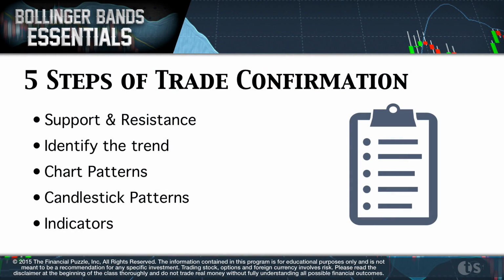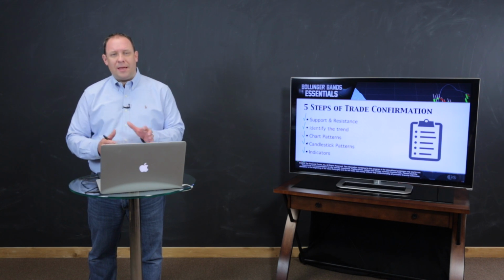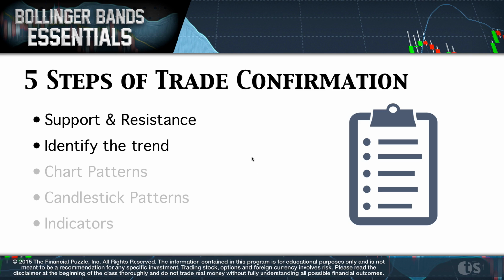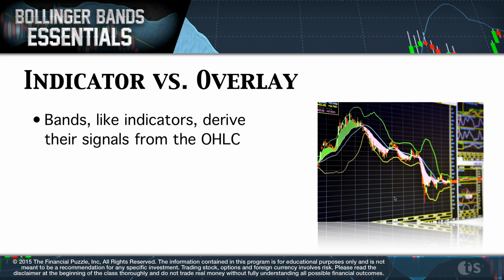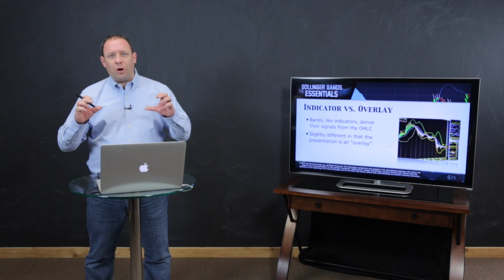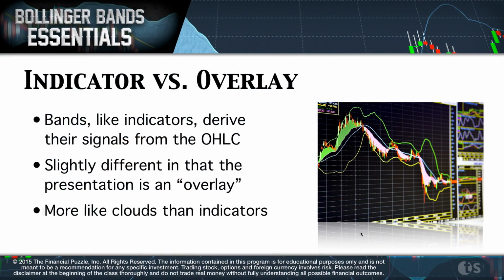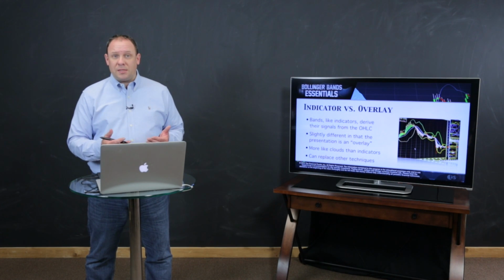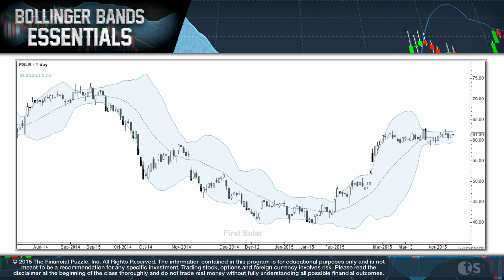The 5 Steps of Trade Confirmation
A look at TSU's 5 steps of trade confirmation and how Bollinger Bands fit within the model of trade confirmation.